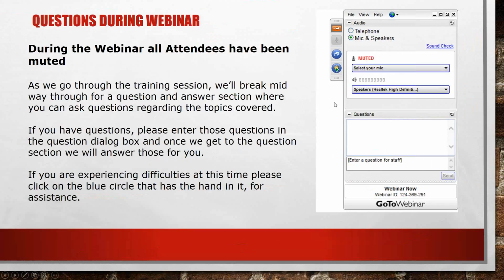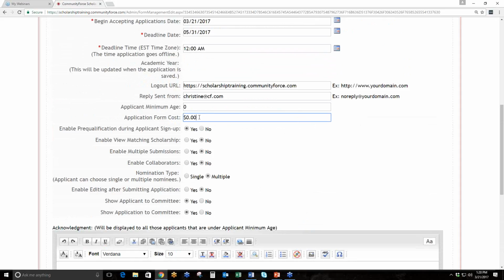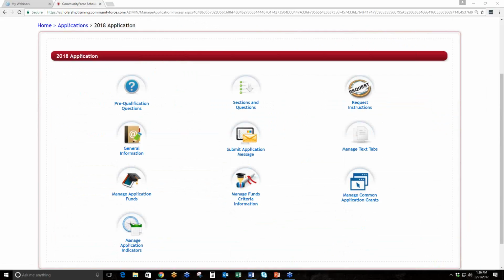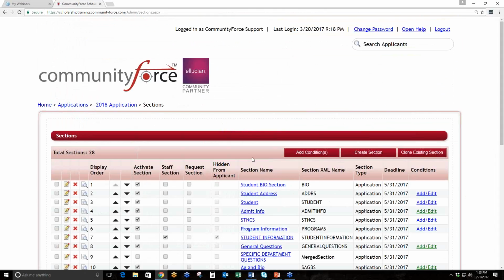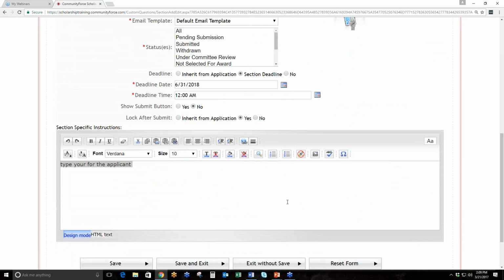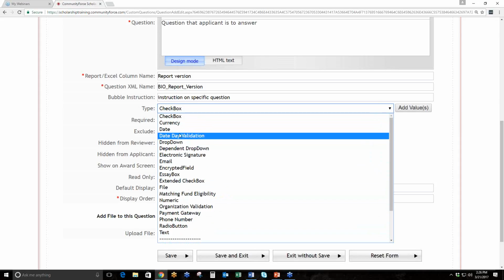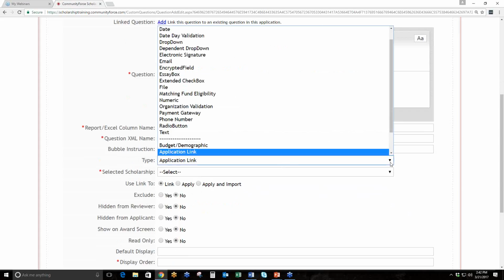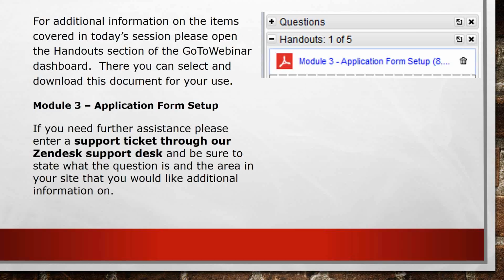CommunityForce Scholarships Creating your Application Form